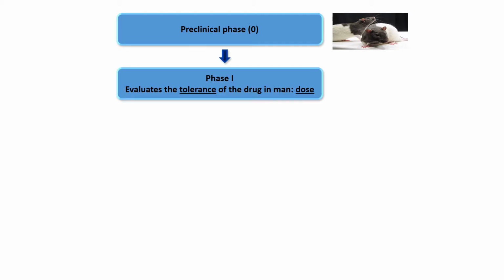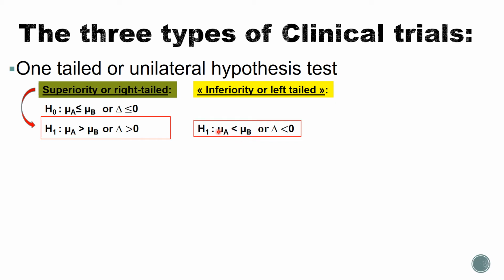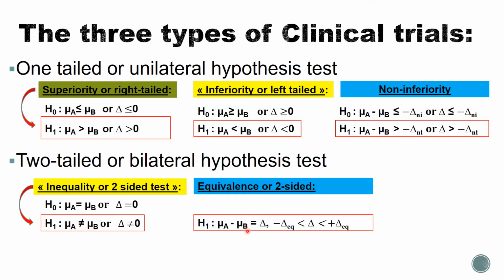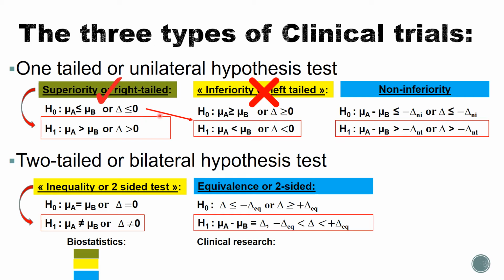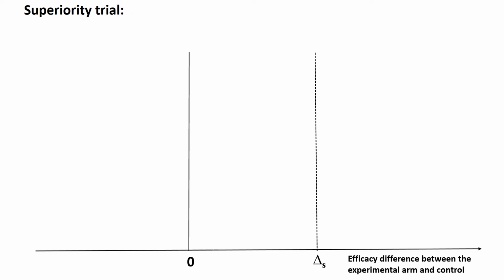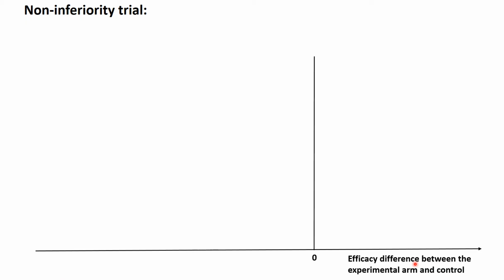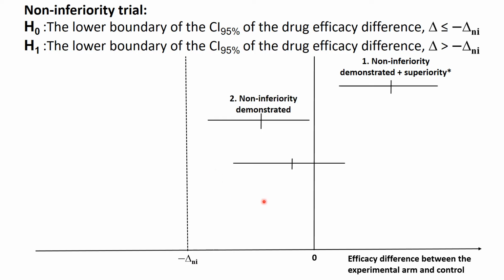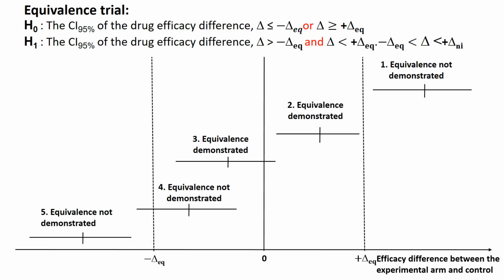Superiority, Non-inferiority and Equivalence Clinical Trials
This is a detailed animated video presentation on the three main types of clinical trials, namely superiority, non-inferiority and equivalence clinical trials in medical research.